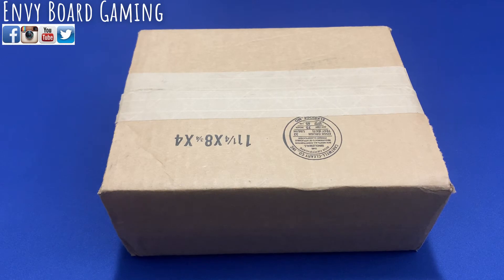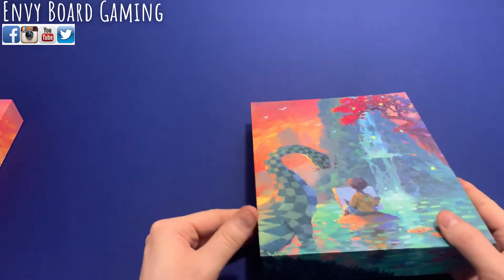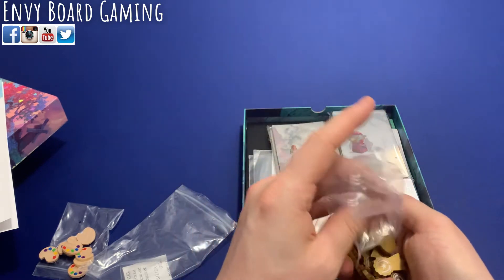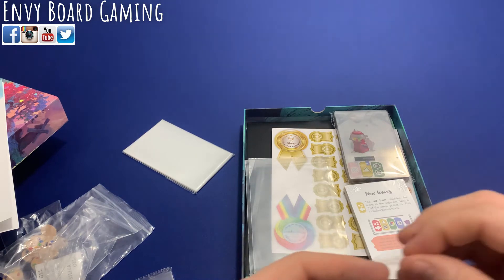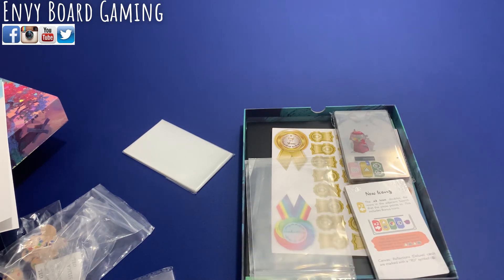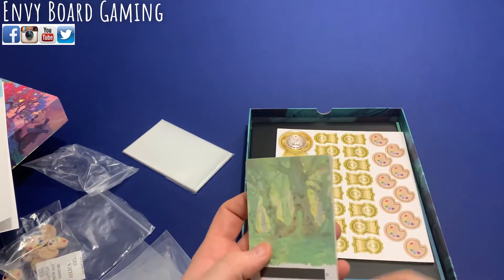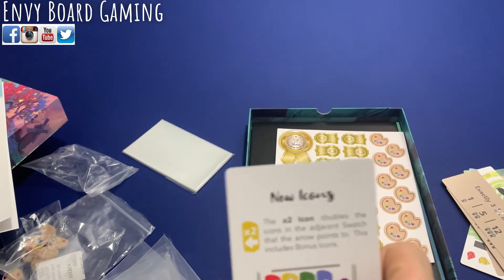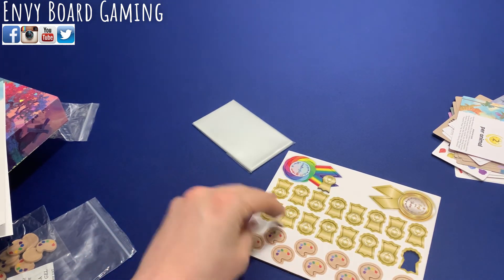Kickstarter Canvas: Reflections Expansion Unboxing